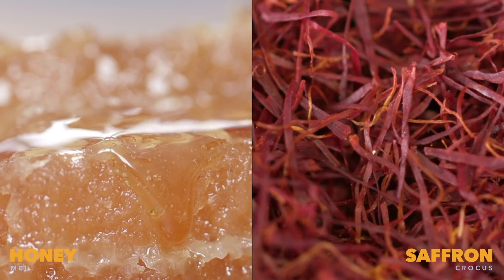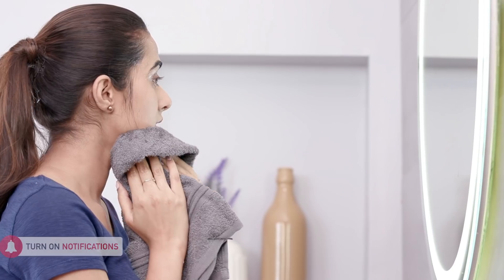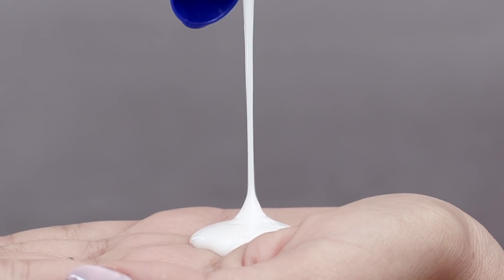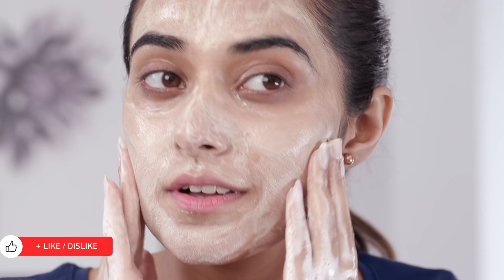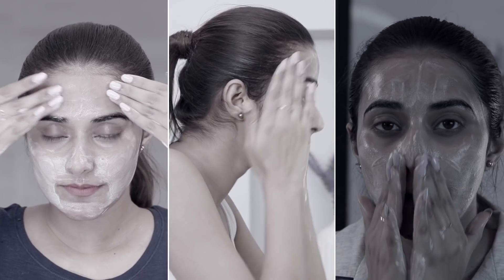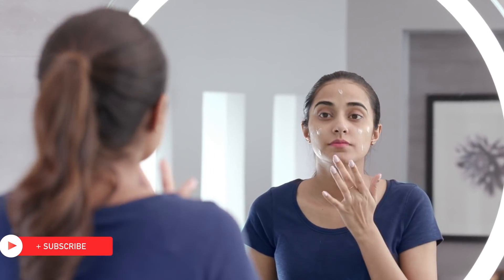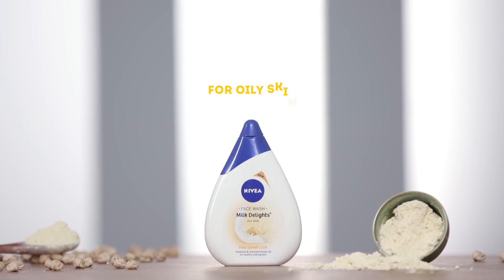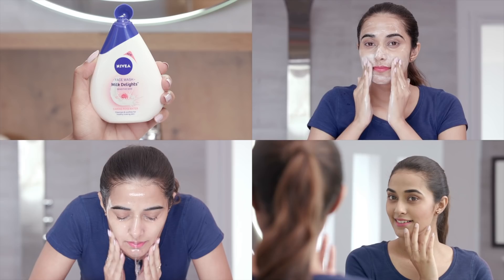How To Use NIVEA Milk Delights Face Wash For Clean, Healthy & Moisturised Skin | Glamrs Skincare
We show you how to use the amazing new Milk Delights range of facewashes from NIVEA to leave your skin clean, healthy and refreshed!

This video shows you the perfect way to cleanse your face and brings to the forefront all the tiny details that you should keep in mind while cleansing such as how to go about the cleanser on your face, water temperature, what face wash should you pick, and much more.